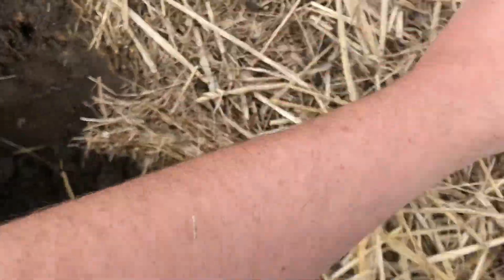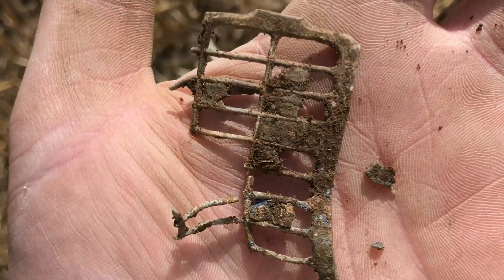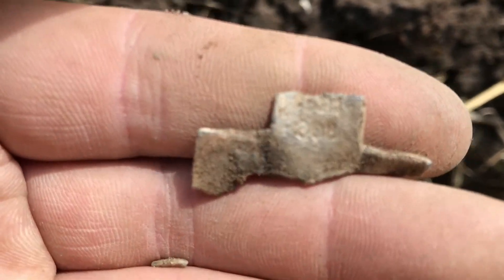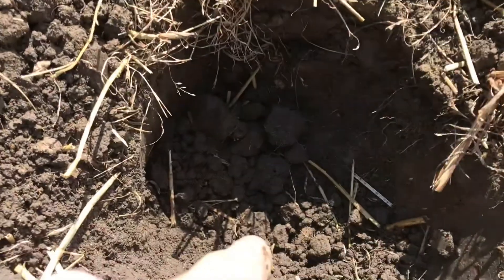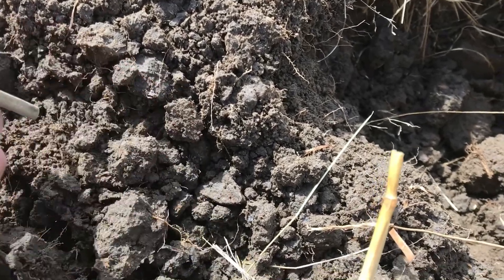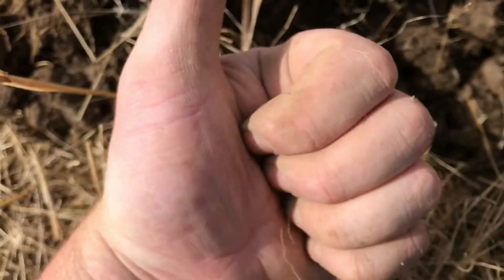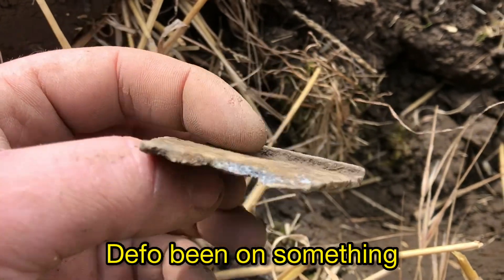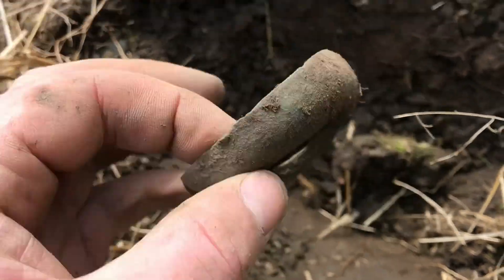Metal Detecting Uk Short Hunt good/strange finds :)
Welcome to my channel North-East Metal Detecting Uk my name is wardy I am a genuine metal Detectorist a use a simplex+ which is a great machine for its price recommend it to anyone that’s new to this great hobby :) a love to find history and sharing it with you guys am not the best at history but am still learning my self :) so bear with me but like a say anything that’s on as been found and dug out of the ground all genuine that’s how it should be real meta detecting if you new to this please HIT that SUBSCRIBED BUTTON (it’s free) and also hit the notification button for future vids and new lands and more and a will try and and step up free giveaway as much as a can to show my thanks to the support but only for people Subscribed to my channel and who likes my vids so what you waiting for get that button hit now :) thanks and hope you enjoy this video and if you have time take a look at my other videos for my other finds :) some great finds over the months :)